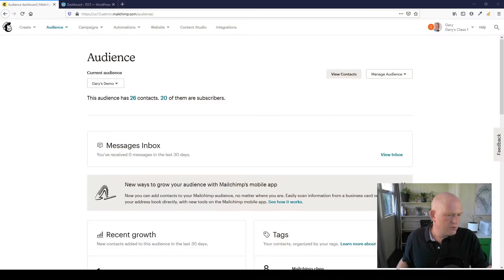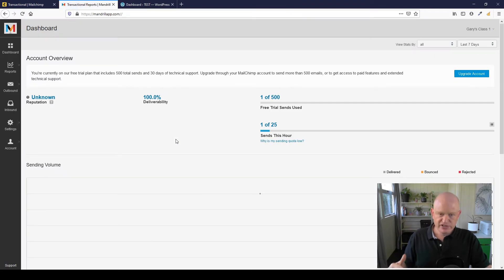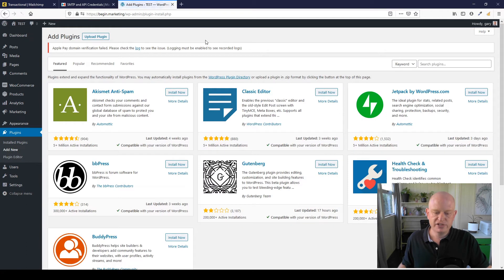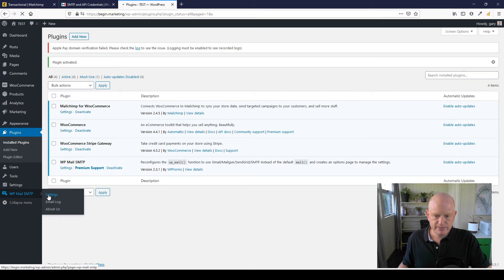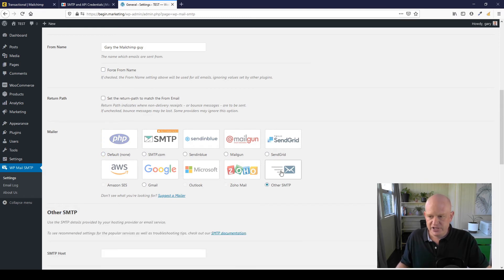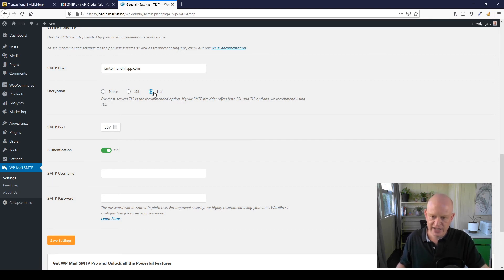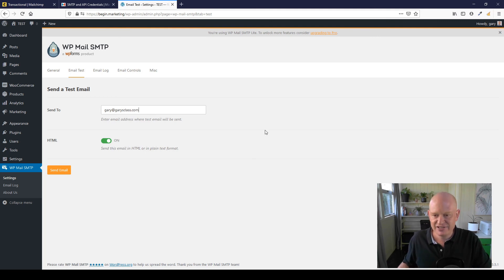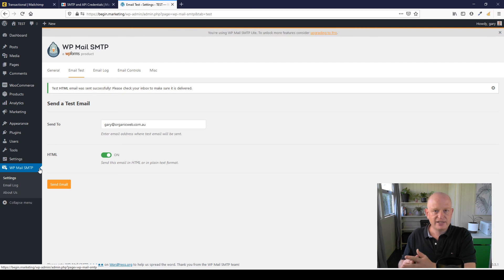Learn to get high reliability email sending from WordPress and WooCommerce using Mailchimp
Are your WordPress and WooCommerce sent emails going to spam? Learn how to use Mailchimp to send transactional emails and get high delivery rates.
If you use WordPress or WooCommerce you shouldn't rely on your server to send email. Rather choose a high delivery provider of which there are many including Mailchimp Transactional (previously named Mandrill), AWS SES, Mailgun and Postmark.
In this tutorial Gary Eckstein, a Mailchimp certified partner, demonstrates how to setup your WordPress website or WooCommerce eCommerce store to use Mailchimp to send your contact form submissions, order confirmations, invoices, shipping details and so on.
Gary goes through installing the 'WP Mail SMTP' WordPress Plugin in addition to the settings required to use the Mailchimp Transactional email service.
It takes just a few minutes and your WordPress and WooCommerce email delivery problems will be over.